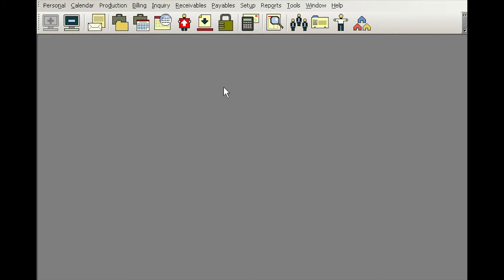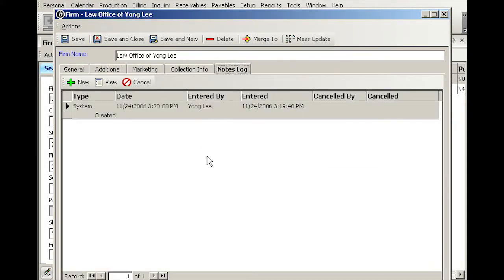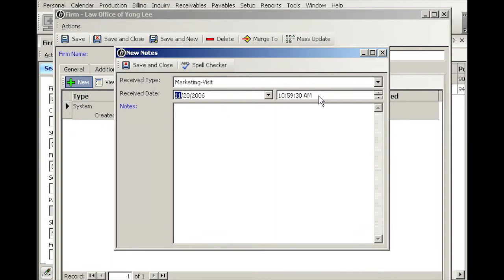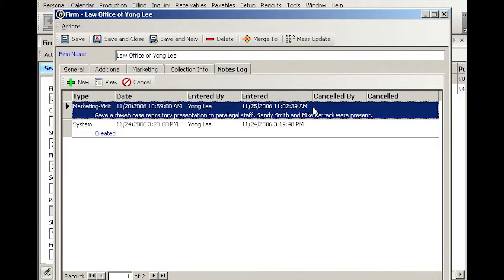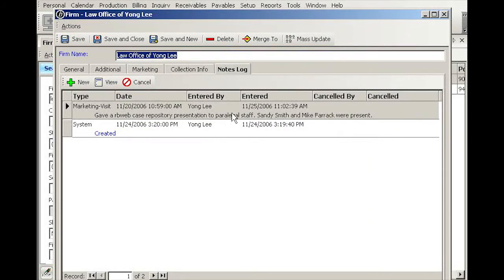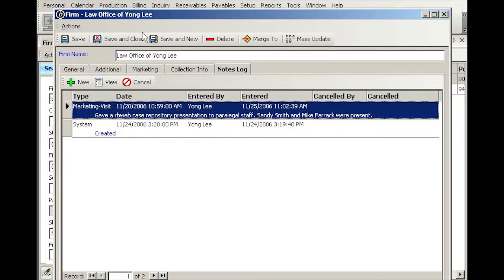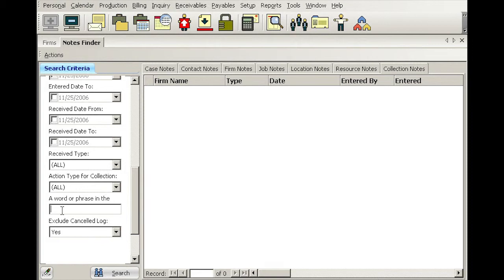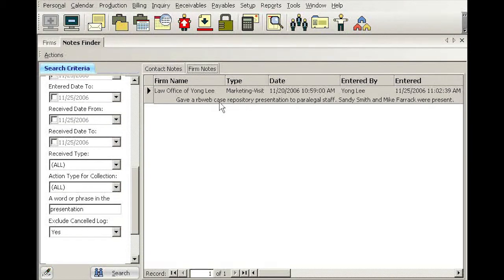Entering and finding notes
How to use notes logs in RB8, including Spell Checker, Cancel Note, search notes with Notes Finder